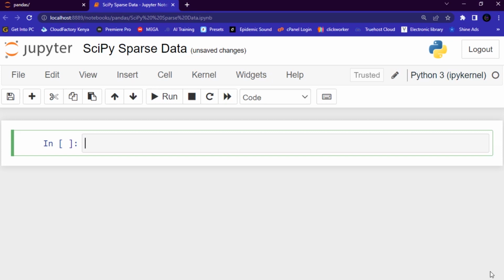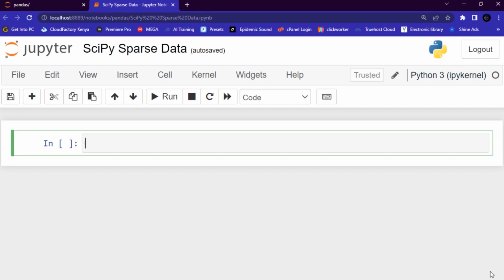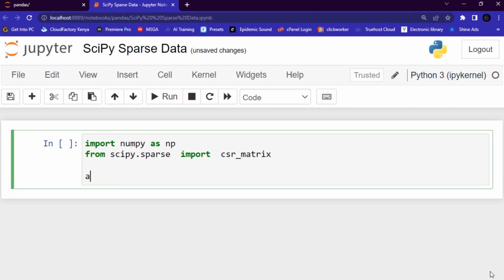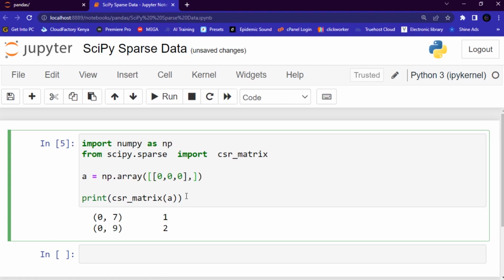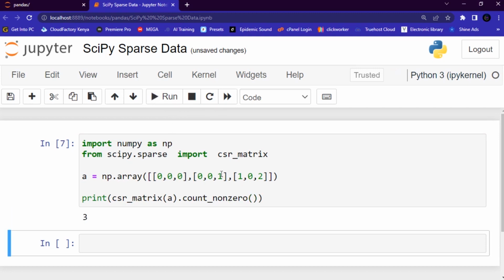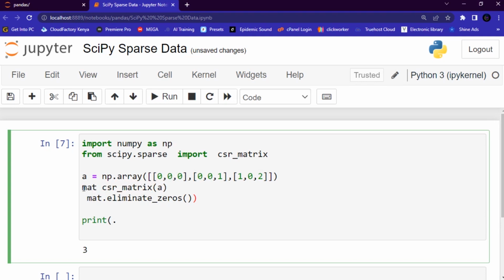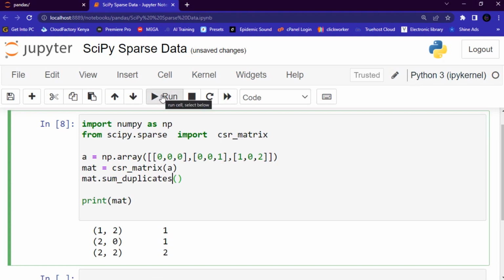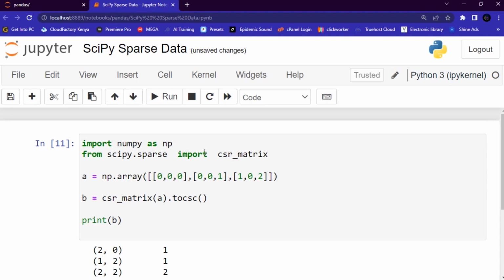SCIPY | LESSON 4 | SPARSE DATA